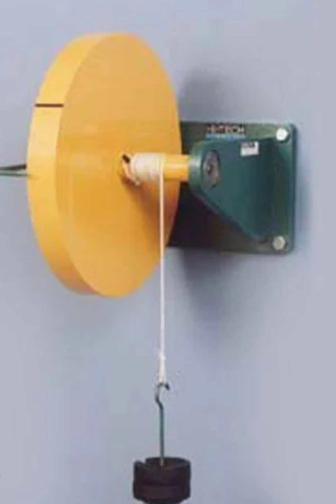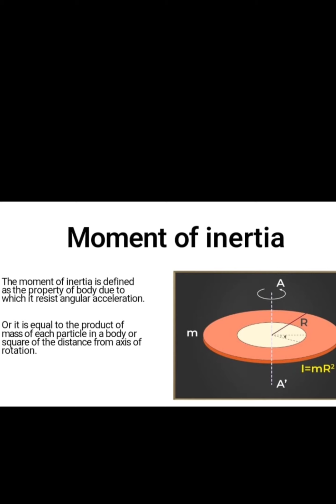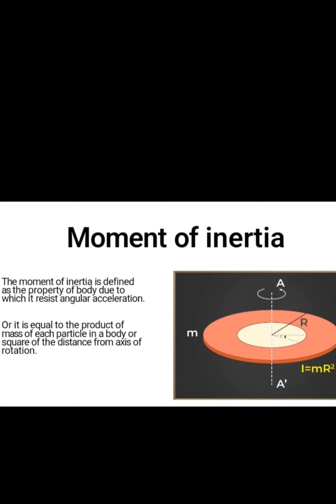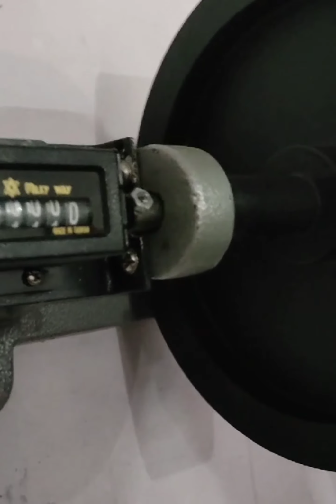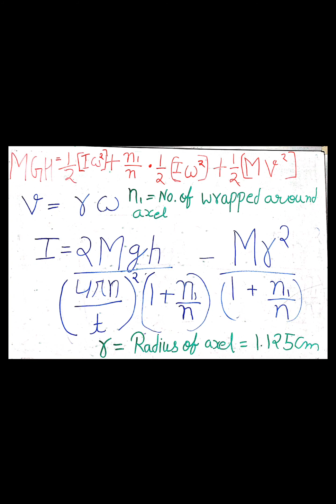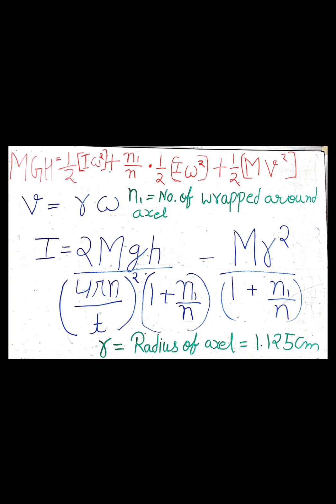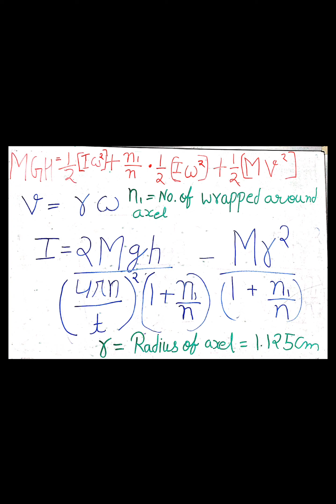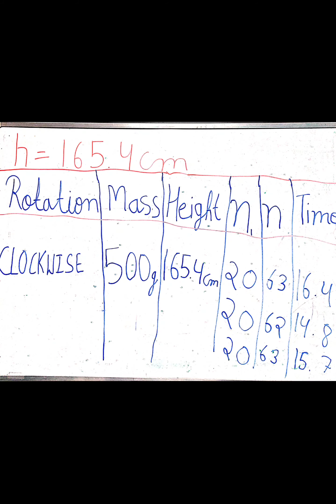moment of inertia flywheel about its axis of rotation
how to measure any diameter and depth of any object by the help of vernier caliper -